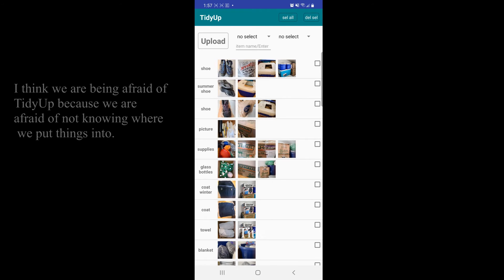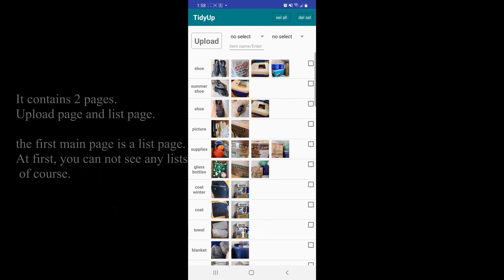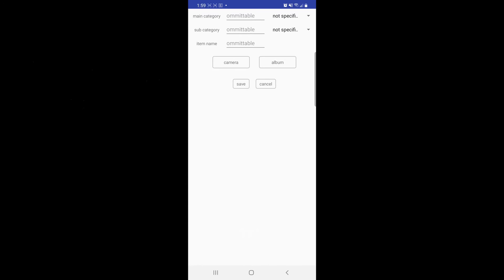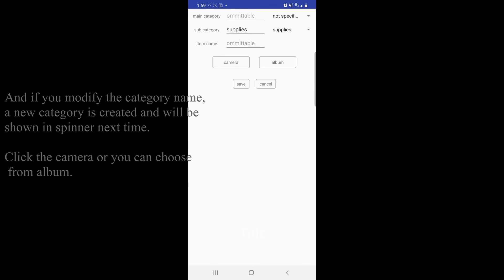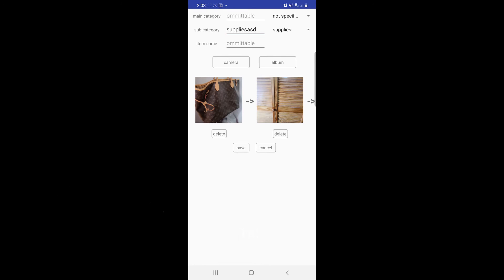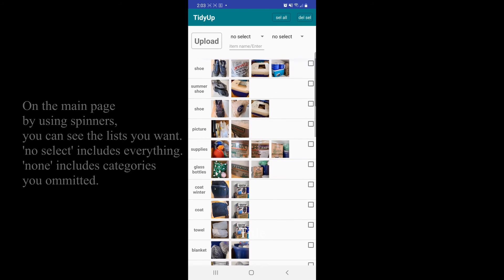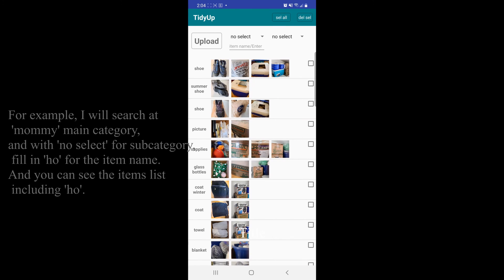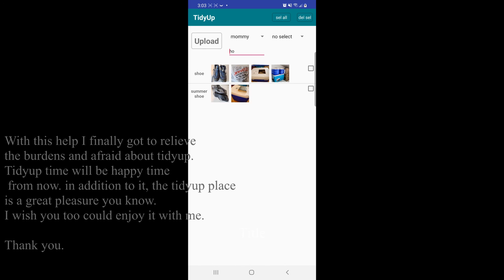TidyUp (I know where it is) Android Application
This video is showing about TidyUp Android App